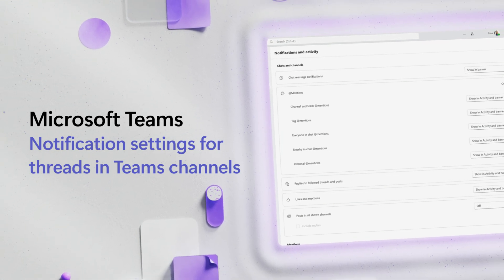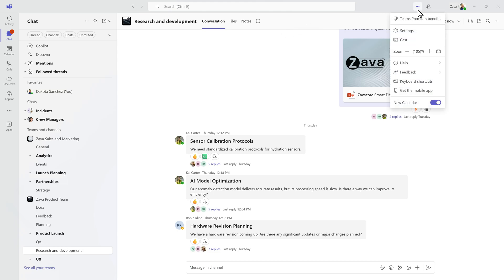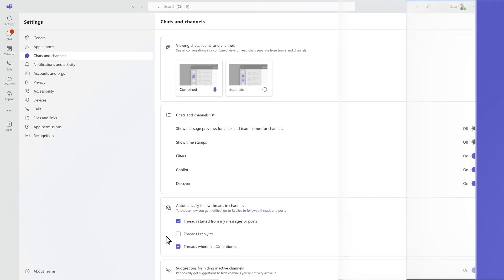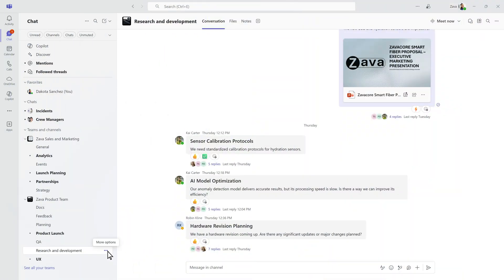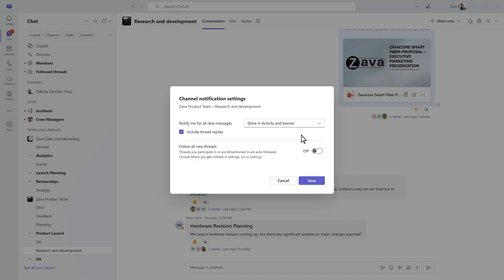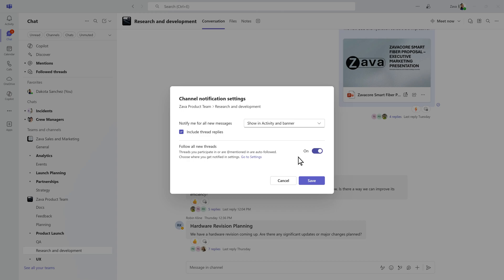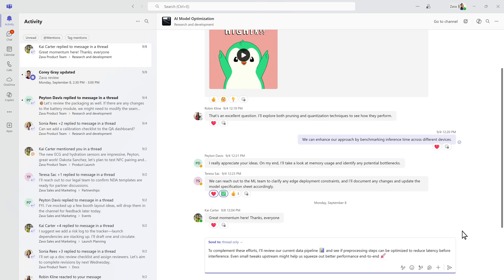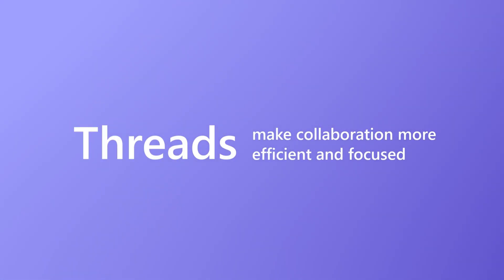Notification settings for threads in Teams channels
Watch the video to learn how to tailor your notification experience and make sure the right conversations always reach you.